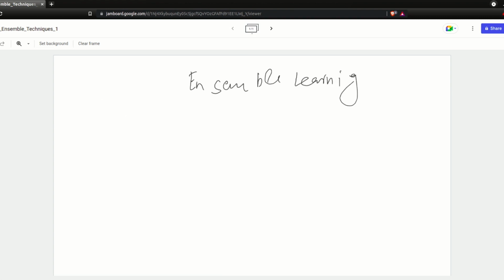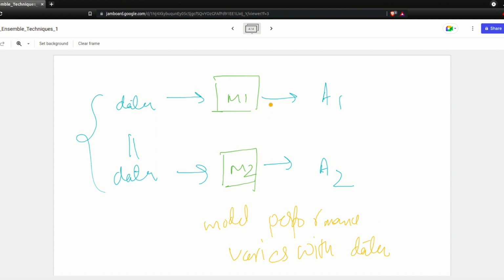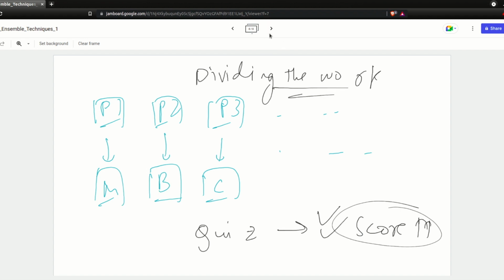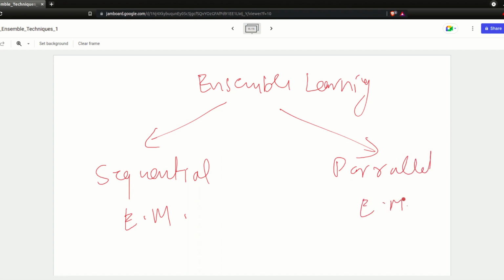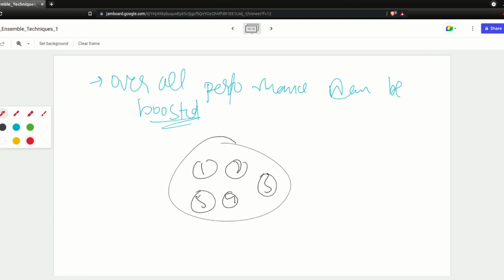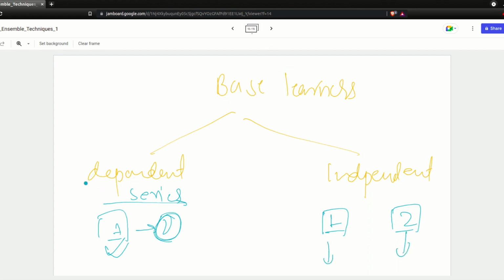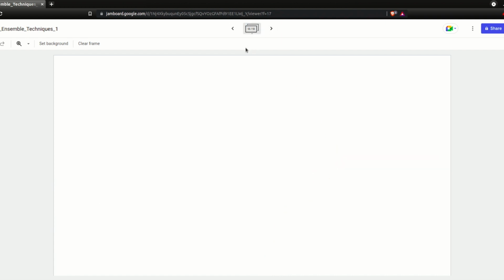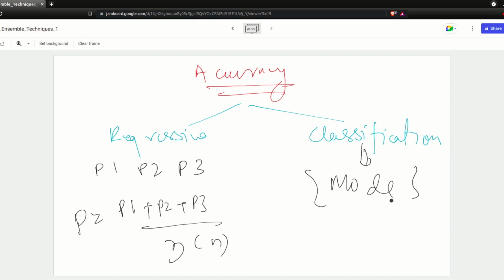01. Ensemble Learning Techniques - Part 1 | Machine Learning Algorithms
In this video you will learn about the key aspects and types of ensemble learning. They will understand the concepts of sequential and parallel ensemble learning and how these approaches enhance predictive performance. The video also highlights the significance of ensemble learning in achieving higher accuracy and its practical applications in various domains.

Time stamps :
00:00 Introduction
01:27 Key Aspects
07:59 Types of Ensemble Learning
08:34 Sequential Ensemble Learning
11:53 Parallel Ensemble Learning
16:53 Significance
18:29 Accuracy